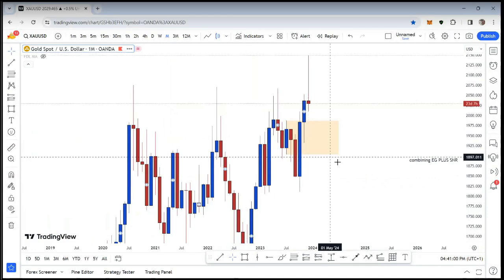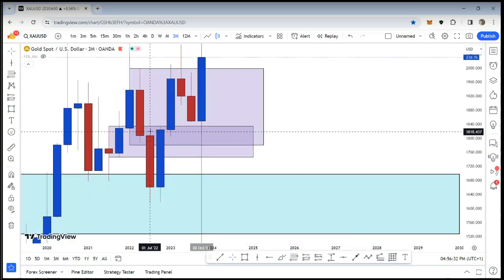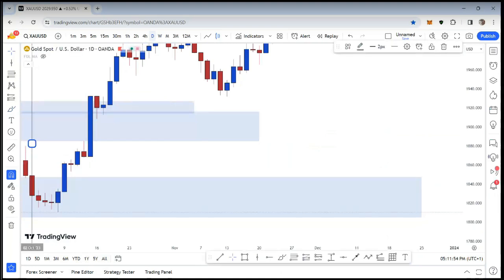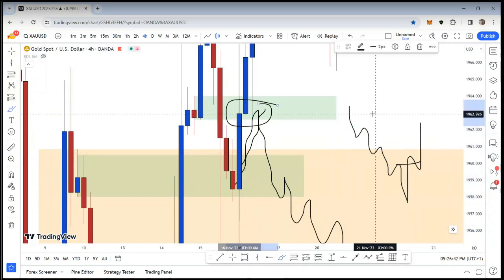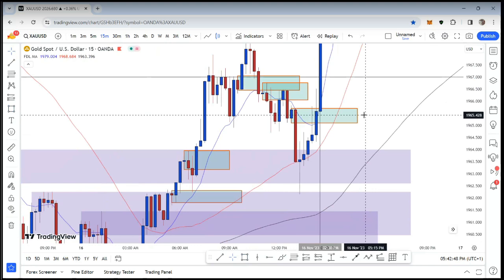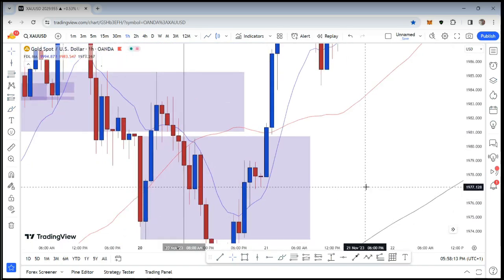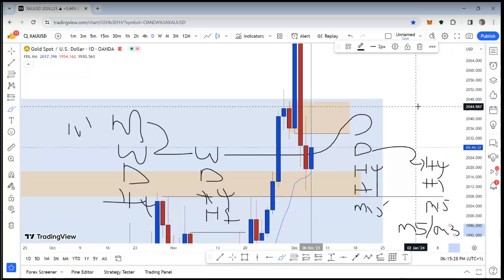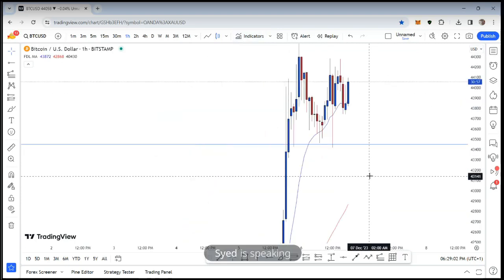Adam 3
Aadamsixx MSNR Mentorship